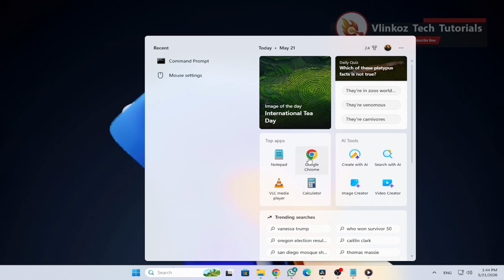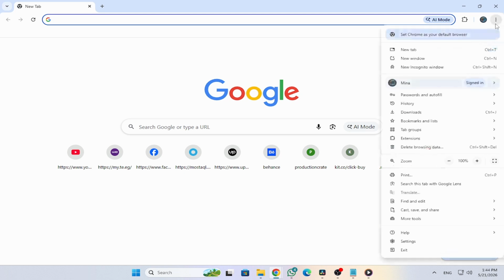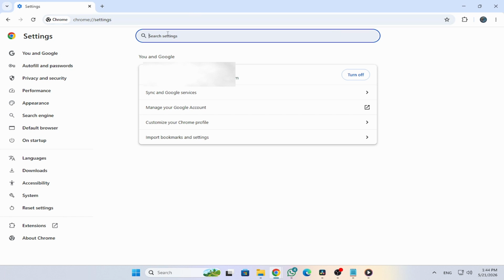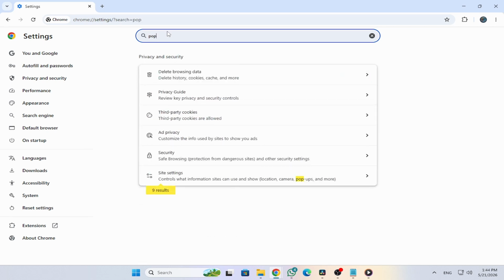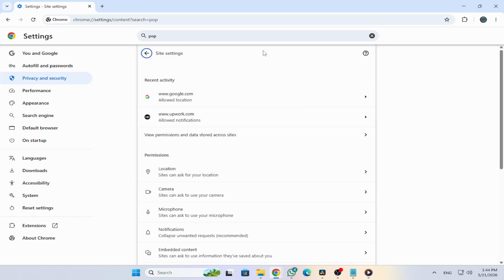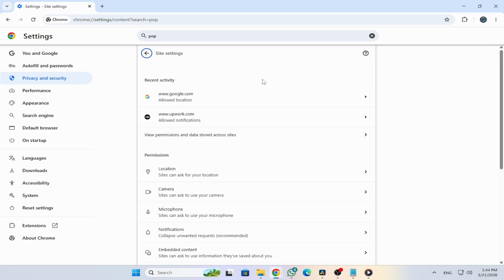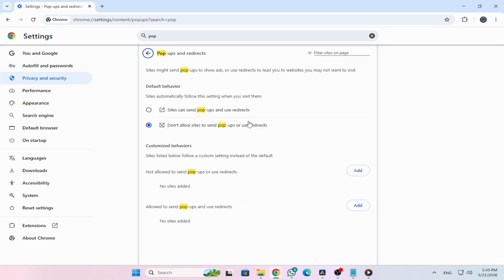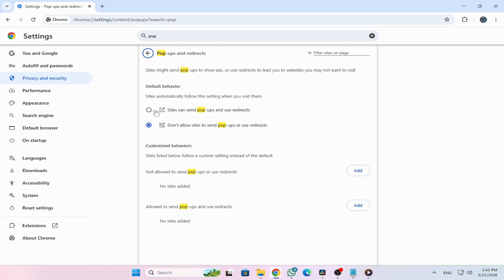How to Enable Pop Ups on Google Chrome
Easily enable pop-ups on Google Chrome with this quick and simple tutorial. Learn exactly where to click in Chrome settings to allow or block pop-ups and redirects on websites. Stop annoying pop-ups or allow them when needed for a better browsing experience.